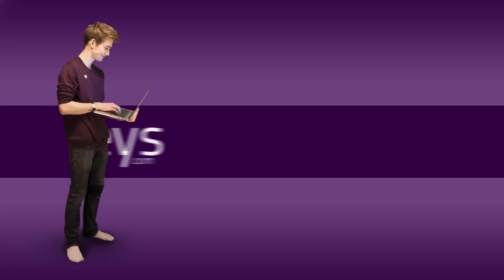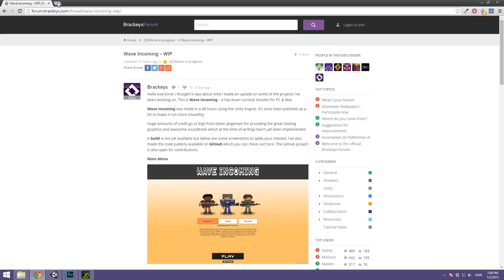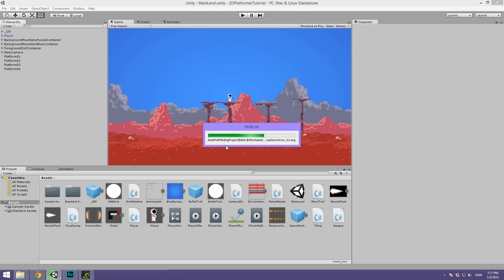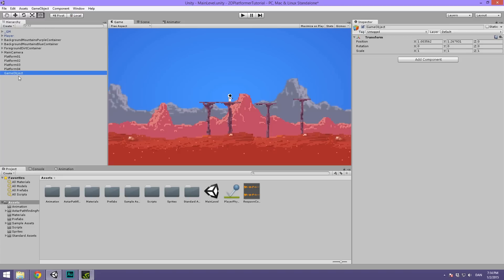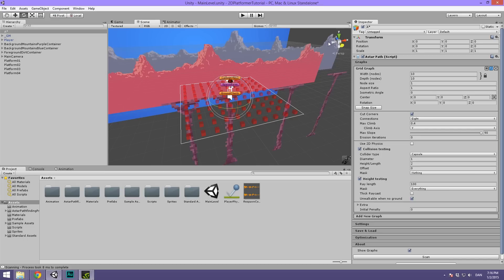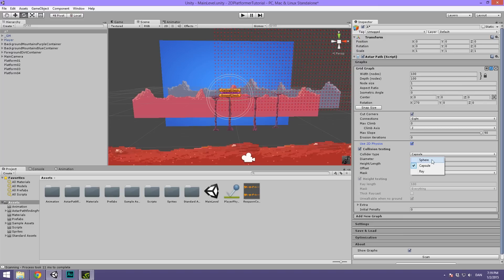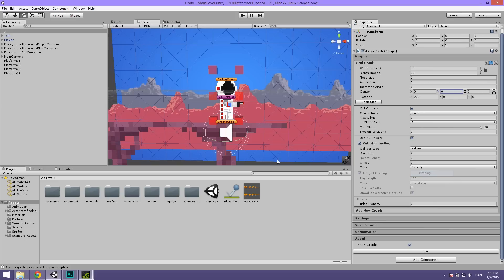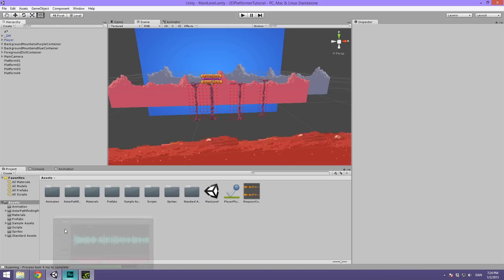14. 2D Platformer - ENEMY AI 1/3 - Unity Tutorial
In this first part of the Enemy AI tutorial we cover navigation & Grid Graph generation using the free A* Pathfinding Project.

Difficulty of lesson: Intermediate.

Learn how to make a cool 2D Platformer using the powerful 2D tools introduced with Unity 4.3.

► All content by Brackeys is 100% free. I believe that education should be available to everyone. Any support is truly appreciated so I can keep on making the content free of charge.